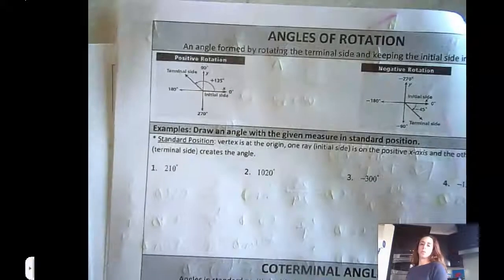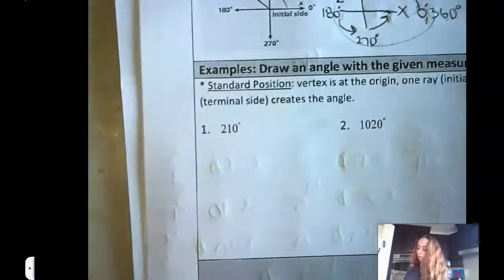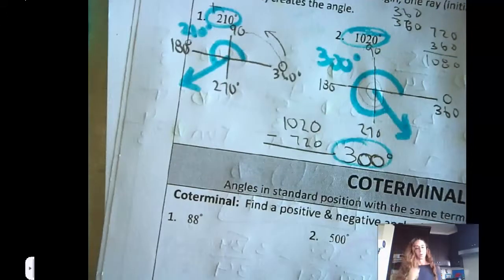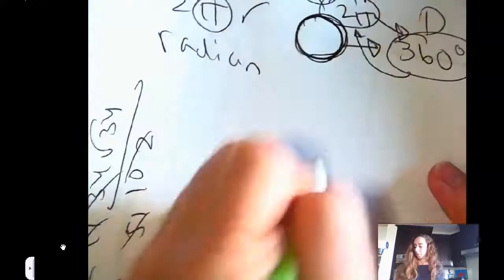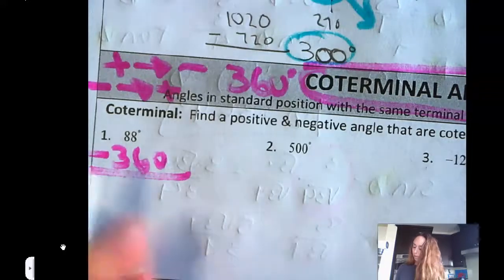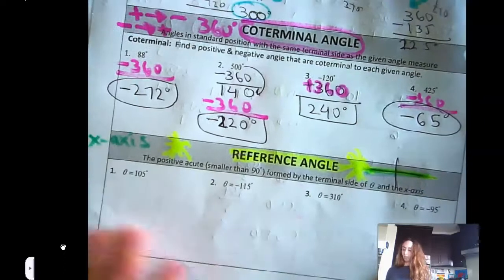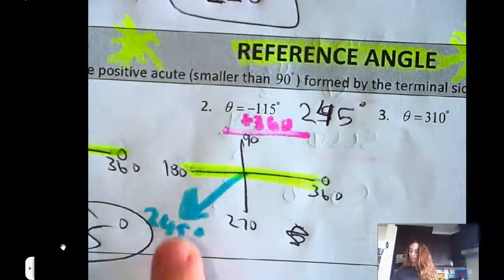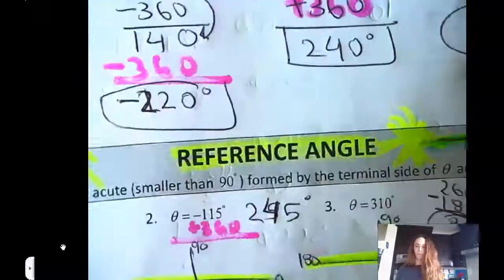9.1.2 Lesson - IM3H